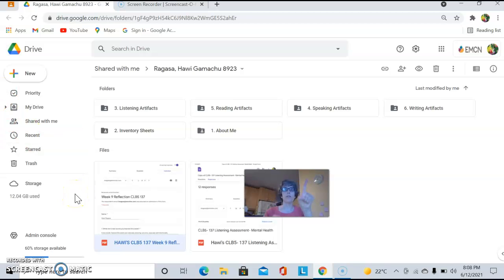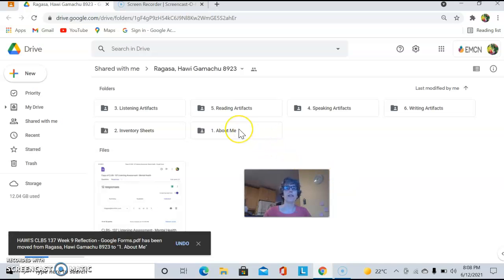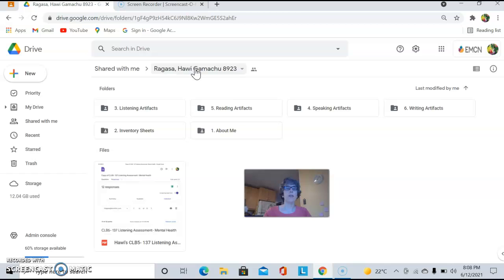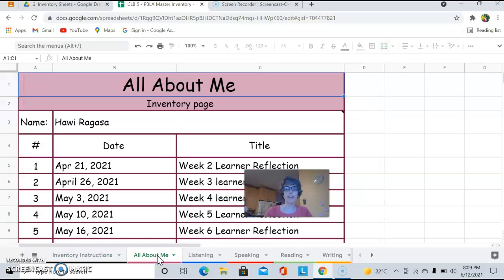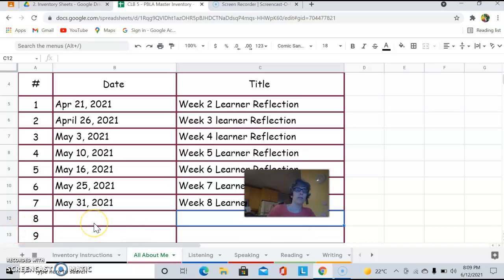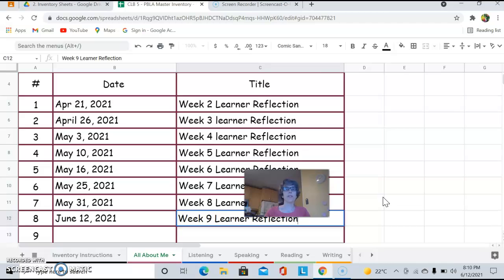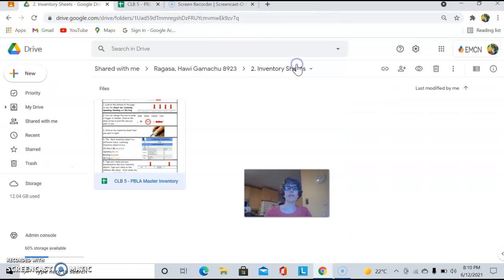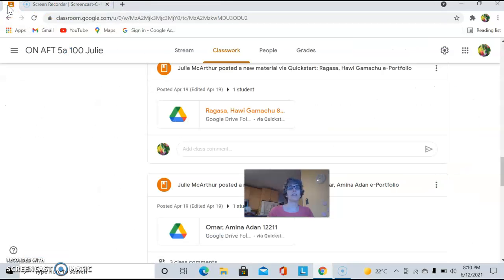Put Your Week Nine Reflection into Your E-Portfolio